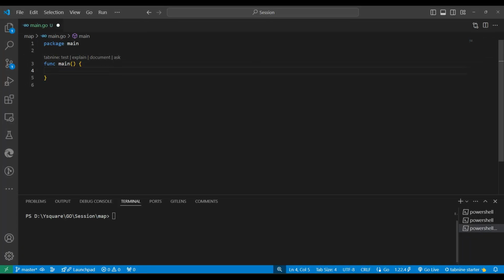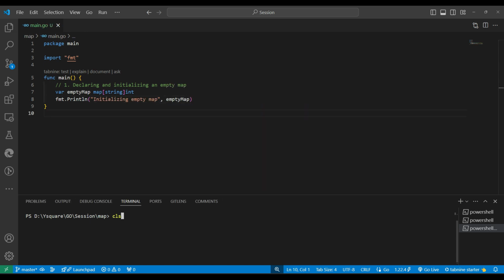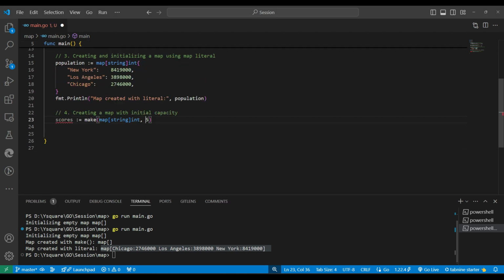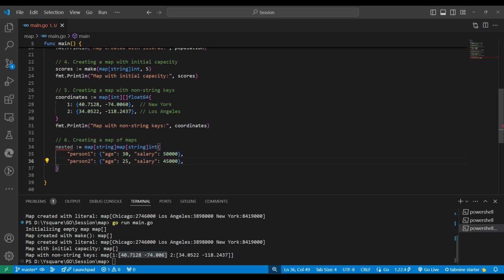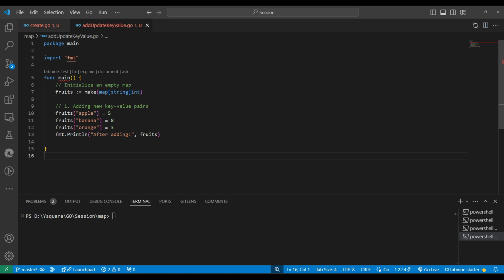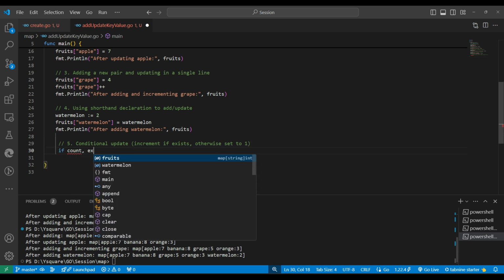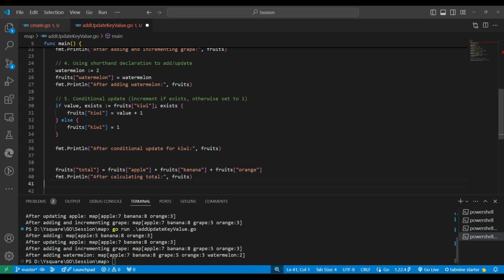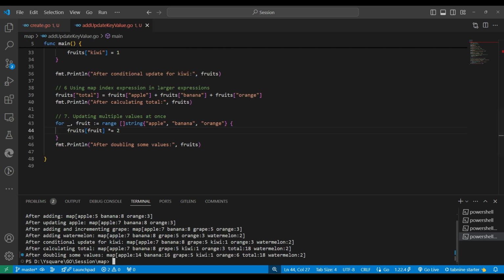#23 Golang Maps Explained: Efficient Data Management Part -1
In Go (or Golang), a map is a built-in data type that associates keys with values. It is an unordered collection of key-value pairs where each key is unique. Maps are useful for quickly looking up data associated with a particular key.